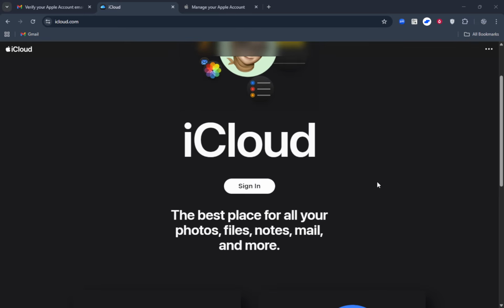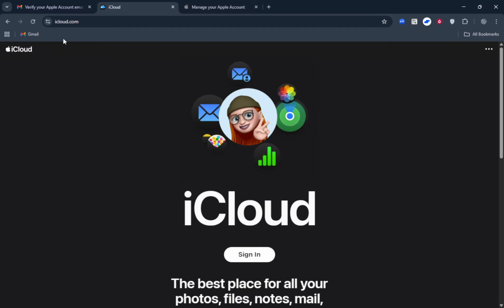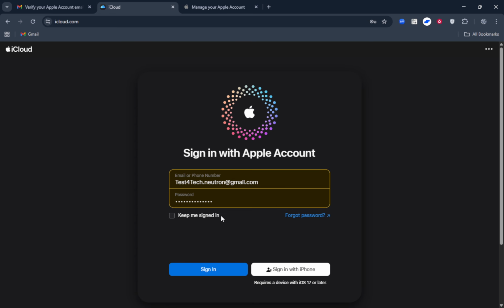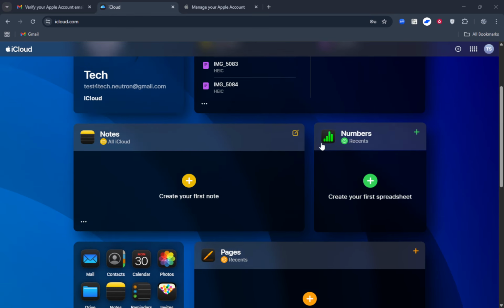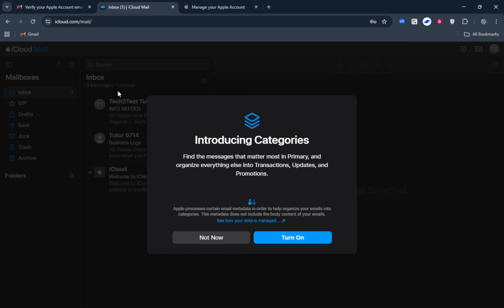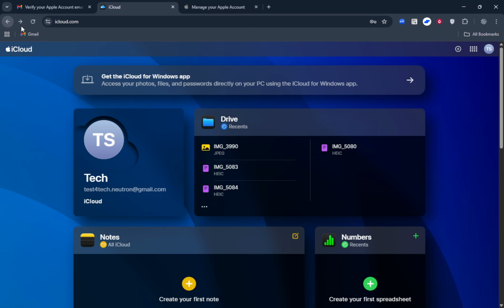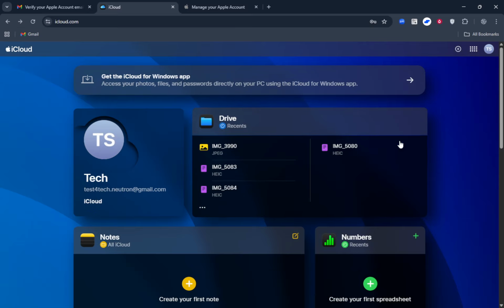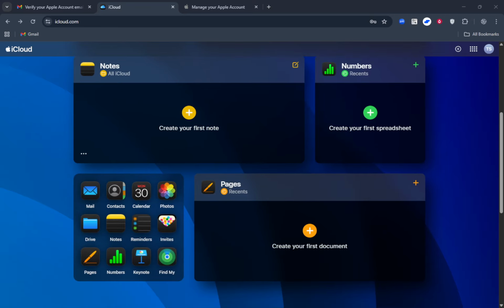How to Access iCloud.com [2026 Full Guide]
How to Access iCloud.com

In this video, we show you exactly how to access iCloud.com to manage your Apple data from any web browser. We explore the essential login protocols and verification steps required to securely enter your cloud environment from a computer or mobile device.

Establishing a direct connection to your web-based dashboard is vital for accessing your photos, documents, and emails when you are away from your primary devices. By utilizing the unified sign-in portal, we ensure that you can interact with your digital library, locate missing hardware, and manage account storage settings with full synchronization across the Apple ecosystem.

Technical Specs:
Software: iCloud; Feature: Account Access